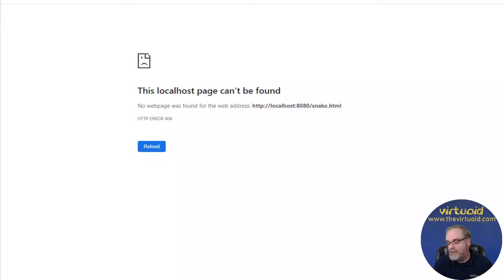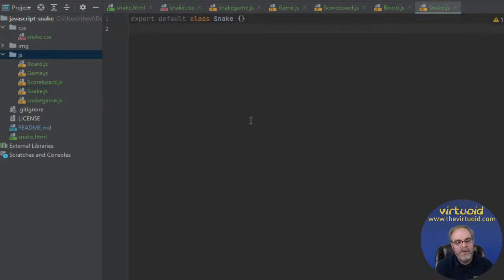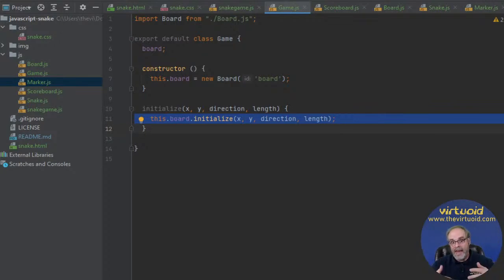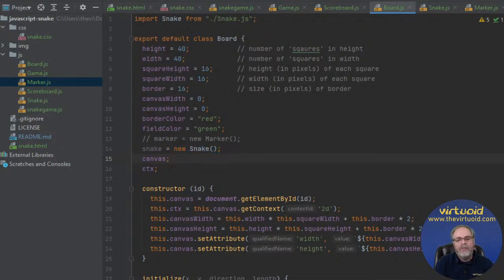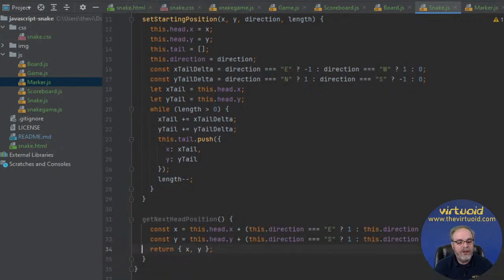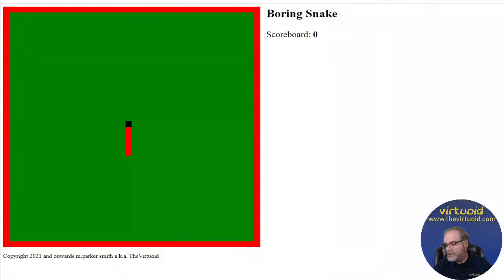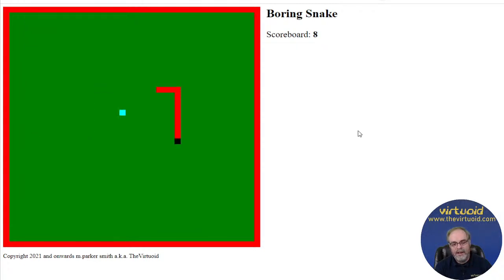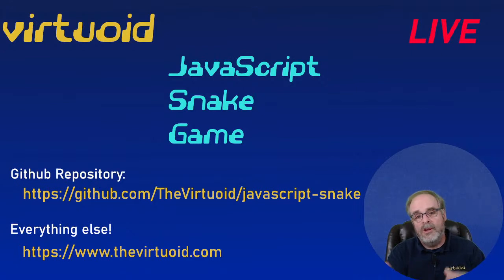TheVirtuoid Live Stream - JavaScript Snake Game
Hi everyone! Welcome to TheVirtuoid's live stream! Today, we present a Boring JavaScript Project - a fully-working JavaScript Snake game. We'll take you from having nothing in the project to a complete working game in an hour. We will cover classes, modules, and a little bit of HTML canvas in this broadcast. All code is free for you to use.